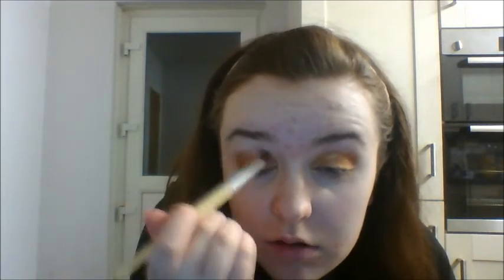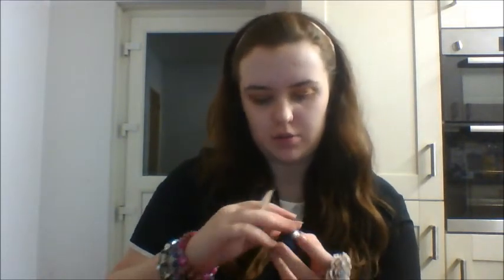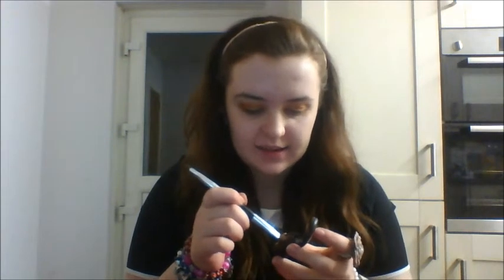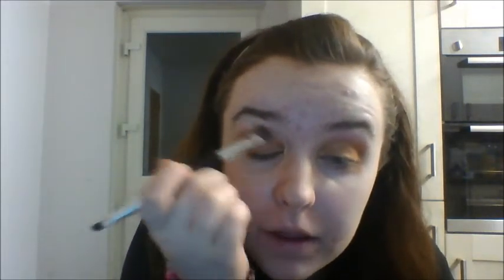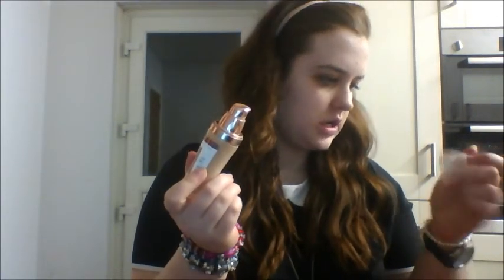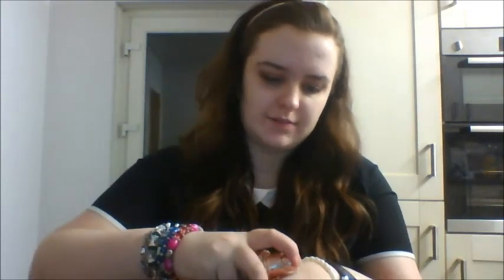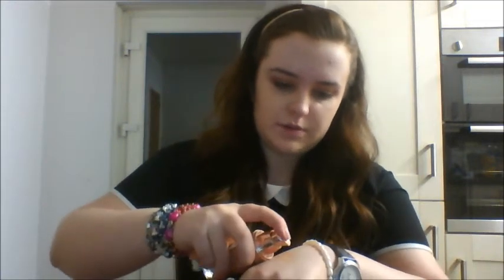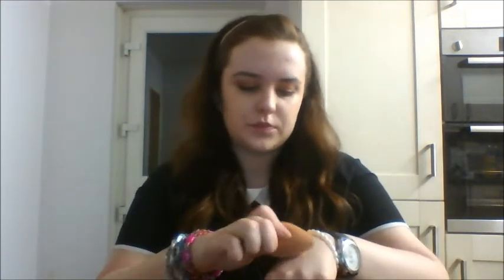Golden Eye Red Lip Party Look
Clodagh here with a golden eye with red lip, the perfect party look!
You'll get a video from Geraldine on Friday!

Blog posts every Monday, Wednesday, Friday and Sunday!
Peace, love and cupcakes,
Clodagh x